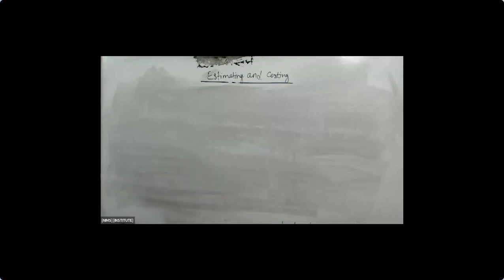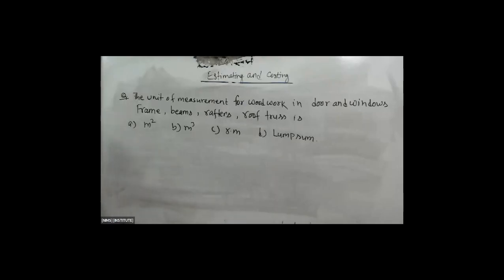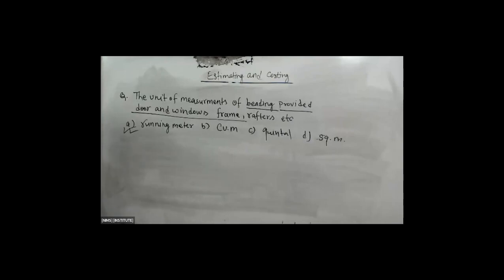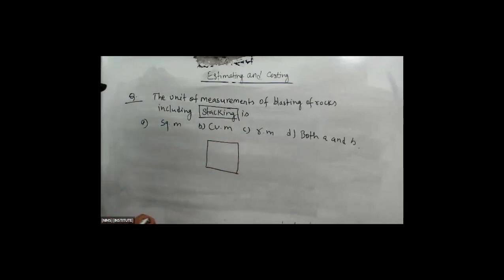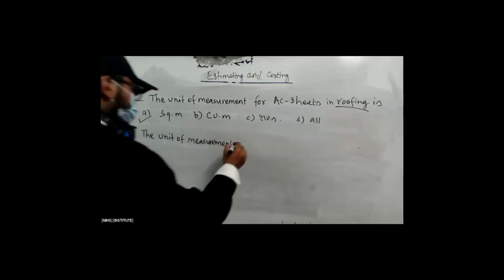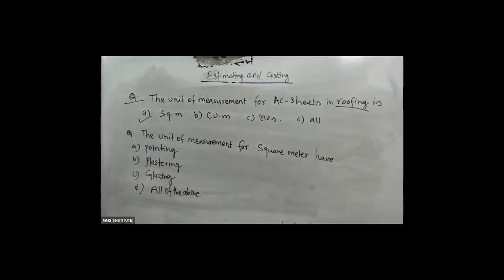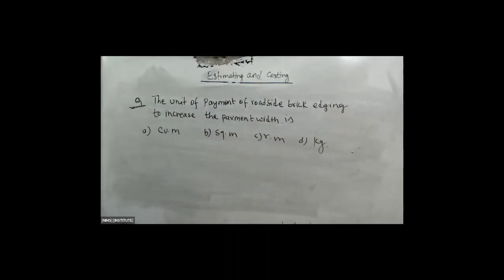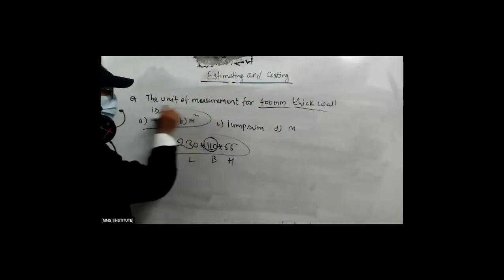Most waited QAD ( question & answer ) for engineer/ sub engineer/ asst.sub engineer psc Nepal 😊-7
6. Structures
6.1 R.C. Sections in Bending
6.1.1 Under reinforced, over reinforced and balanced sections
6.1.2 Analysis of single and double reinforced rectangular sections
6.2 Shear and Bond for R.C. Sections
6.2.1 Shear resistance of a R.C. section
6.2.2 Types of Shear reinforcement and their design
6.2.3 Determination of anchorage length
6.3 Design and Working System of R.C. Structures
6.4.1 Singly and doubly reinforced rectangular beams
6.4.2 Simple one-way and two-way slabs
6.4.3 Axially loaded short and long columns
1. Surveying
General
Principle and types of surveying
 Units, scales and maps
 Field books and Level books
 Levelling
 Principles and methods of levelling
 Levelling instruments and accessories
1.3 Plane Tabling
1.3.1 Equipments required
1.3.2 Methods of plane tabling
1.3.3 Two and three point problems
1.4 Theodolite and Traverse surveying
1.4.1 Basic difference between different theodolites
1.4.2 Temporary adjustments of theodolites
1.4.3 Fundamental lines and desired relations
1.4.4 Tacheometry: stadia method
1.4.5 Trigonometrical levelling
1.4.6 Checks in closed traverse
1.5 Contouring
1.5.1 Characteristics of contour lines
1.5.2 Method of locating contours
1.5.3 Contour plotting
1.6 Setting Out: Small buildings and Simple curves
2. Construction Materials
2.1 Stone and aggregate
2.1.1 Formation and availability of stones in Nepal
2.1.2 Methods of laying and construction with various stones
2.1.3 Fine aggregates and Coarse aggregates
2.2 Cement
2.2.1 Different cements: Ingredients, properties and manufacture
2.2.2 Storage and transport
2.2.3 Admixtures
2.3 Clay and Clay Products
2.3.1 Brick: type, manufacture, laying, bonds
2.4 Paints and Varnishes: Type and selection; preparation techniques and use
2.5 Bitumen: Type, selection and use
2beams

4.2.1 Energy of flowing liquid: elevation energy, Kinetic energy, potential
energy, internal energy
4.3 Measurement of Discharge
4.3.1 Weirs and notches
4.3.2 Discharge formulas
4.4 Flows: Characteristics of pipe flow and open channel flow
5. Soil Mechanics
5.1 General
5.1.1 Soil types and classification
5.1.2 Three phase system of soil
5.1.3 Unit Weight of soil mass: bulk density, saturated density, submerged
density and dry density
5.1.4 Interrelationship between specific gravity, void ratio, porosity, degree
of saturation, percentage of air voids air content and density index
5.2 Soil Water Relation
5.2.1 Terzaghi's principle of effective stress
5.2.2 Darcy's law
5.2.3 Factors affecting permeability
5.3 Compaction of soil
5.3.1 Factors affecting soil compaction
5.3.2 Optimum moisture content